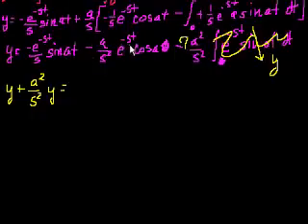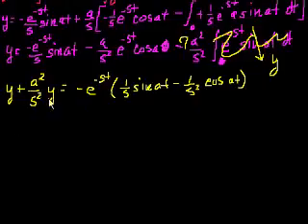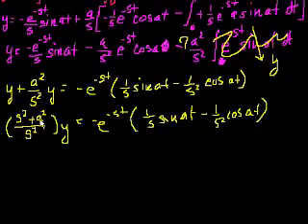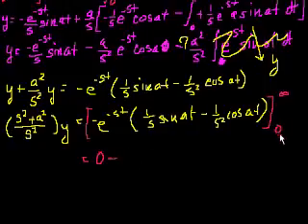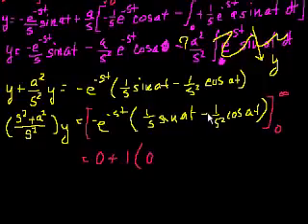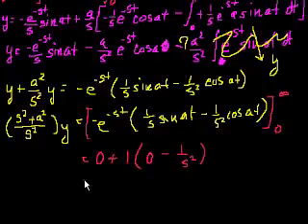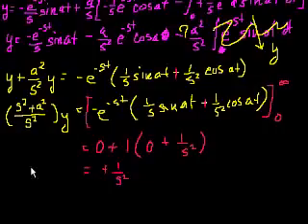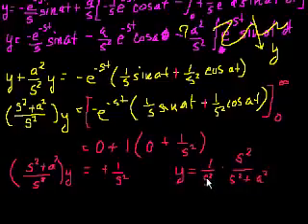953 L{sinat} transform of sin Laplace Transform 2 Khan Academy